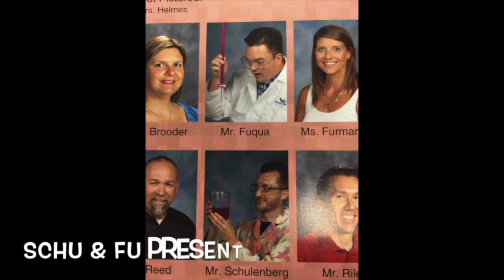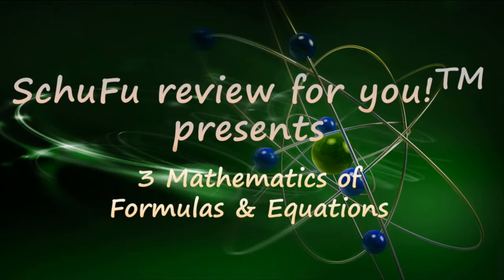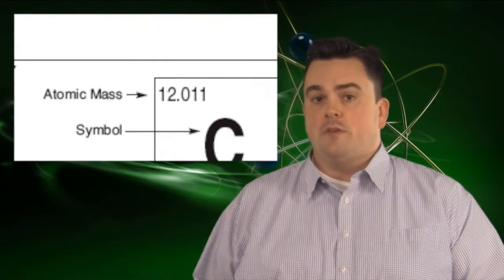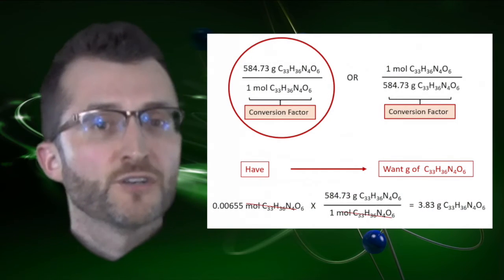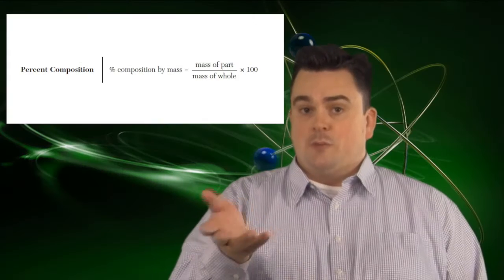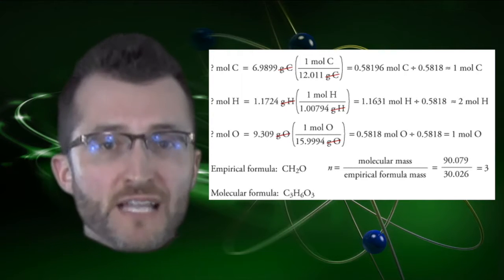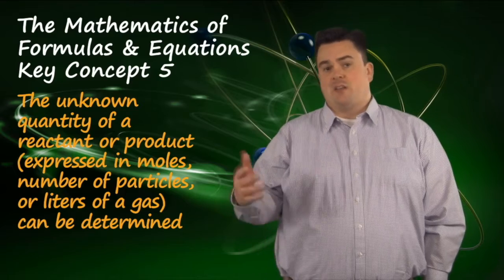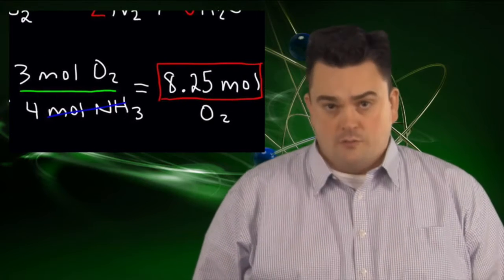SchuFu Review For You! - 3 The Mathematics of Formulas & Equations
SchuFu Review For You!
Stoichiometric review for the NYS Regents Chemistry Exam.